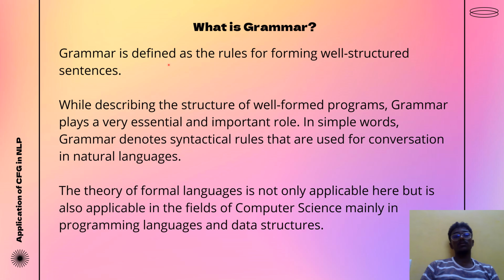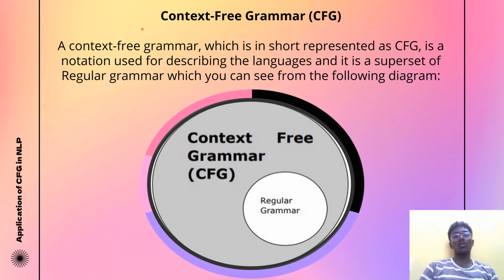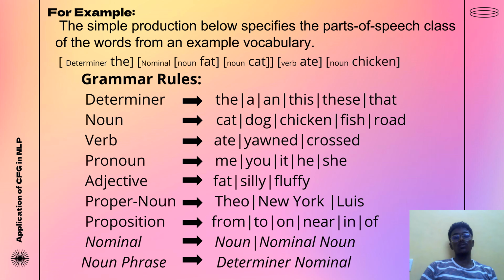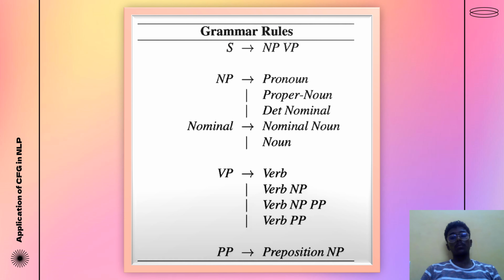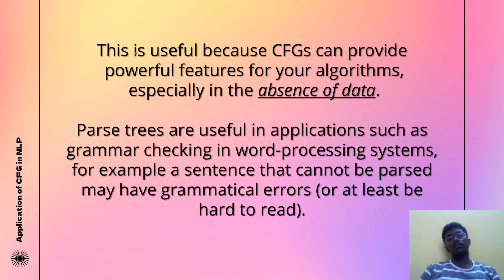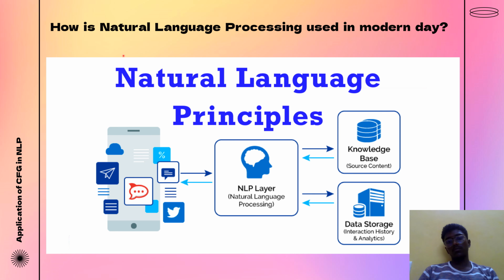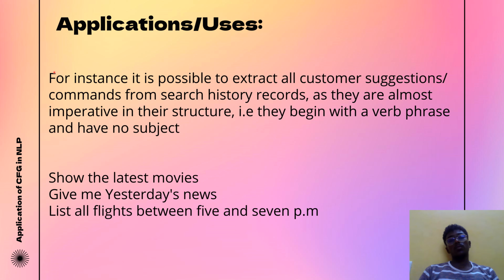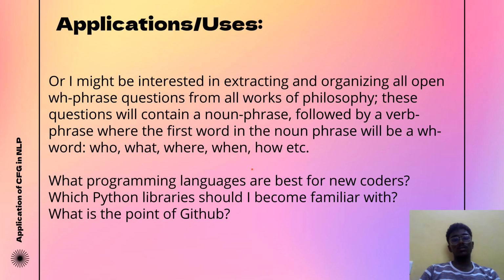Application of Context Free Grammar in Natural Language Processing | Sam Godson